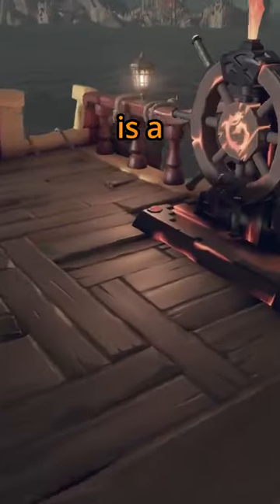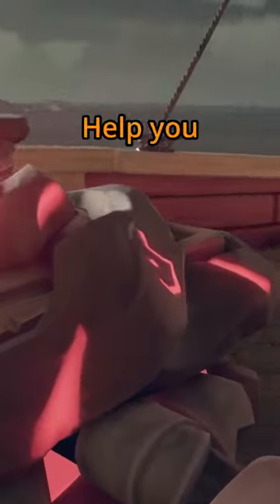10 solo sloop player tips in 60 seconds!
In this video, I'm sharing 10 tips for playing solo sloop in Sea of Thieves. These tips will help you become a better player in Sea of Thieves, whether you're a beginner or a veteran!

If you're looking for a beginner's guide to Sea of Thieves, then check out this video! In 60 seconds, I'll shares tips on how to play the sloop, and more. These tips are perfect for anyone who's looking to start their sea voyage in Sea of Thieves!